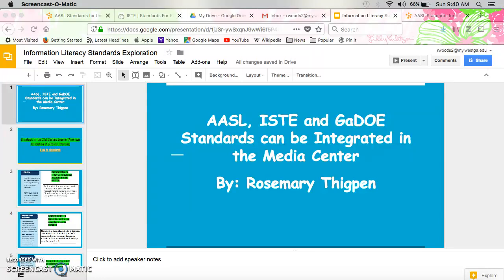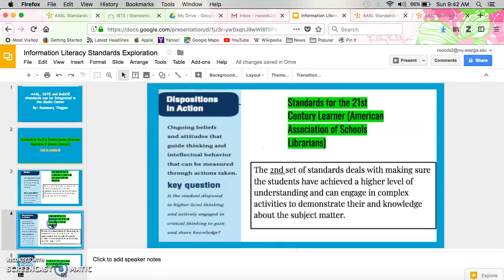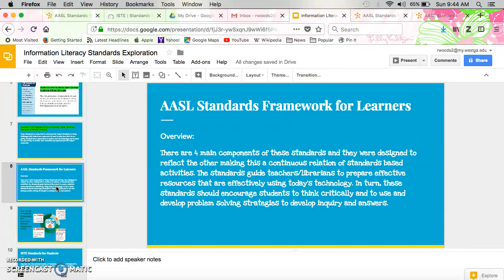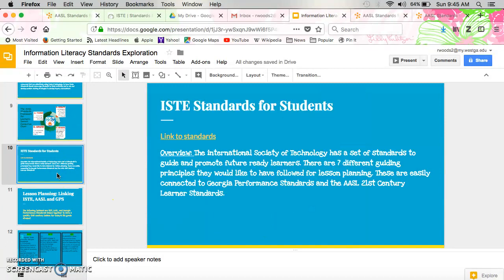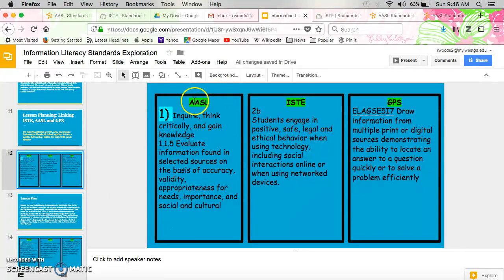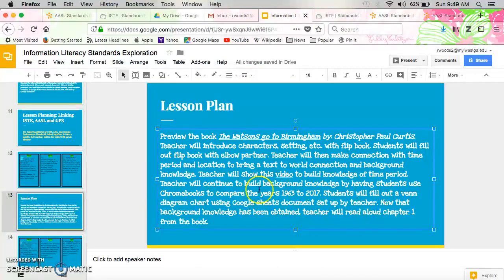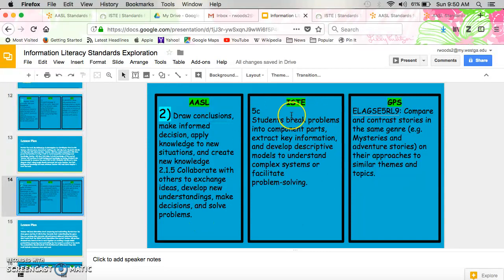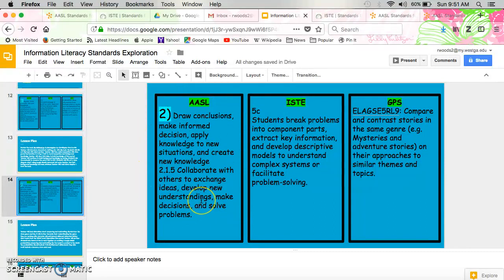Information Literacy Standards #1